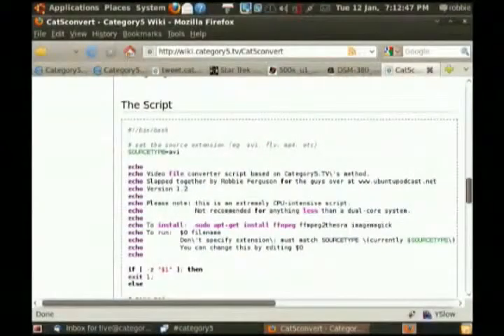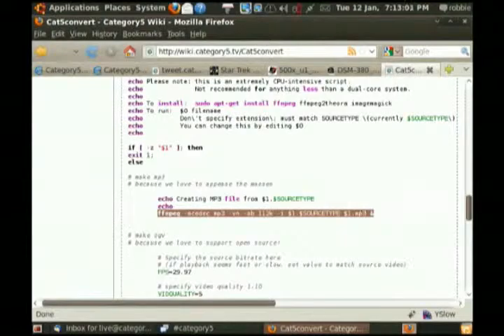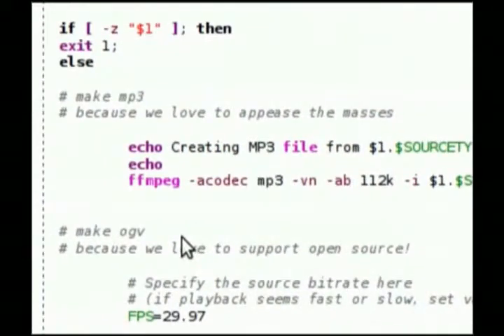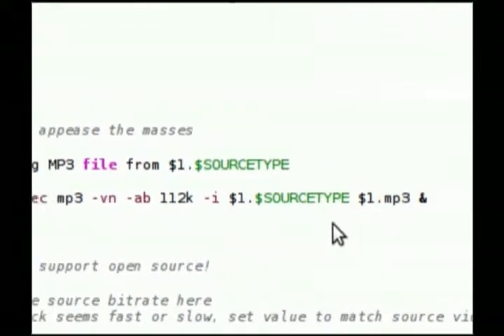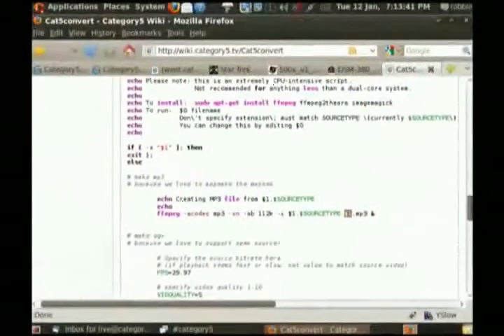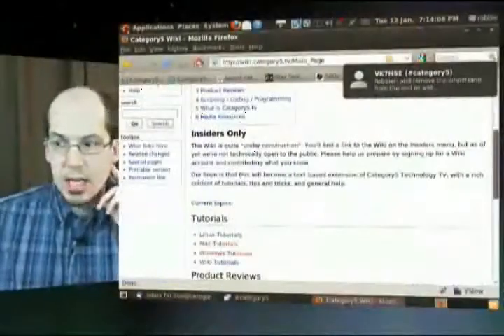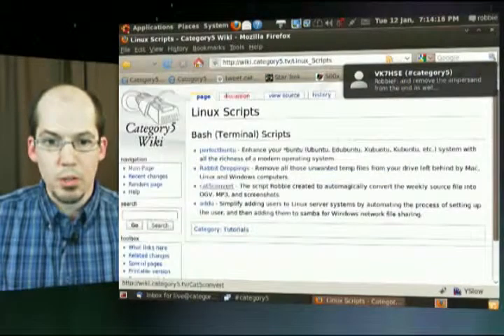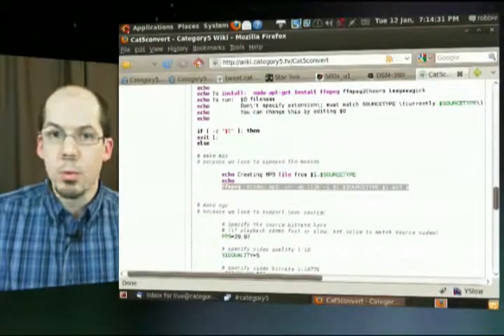121.01 - Viewer Question - Extract audio from a video file